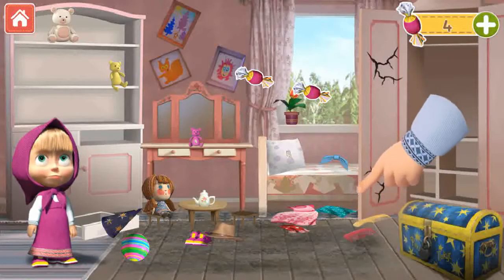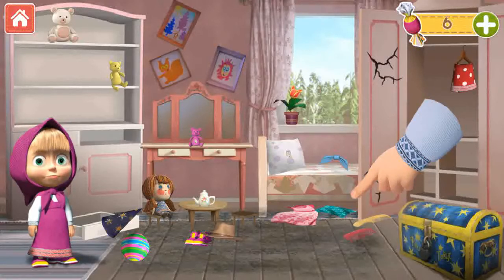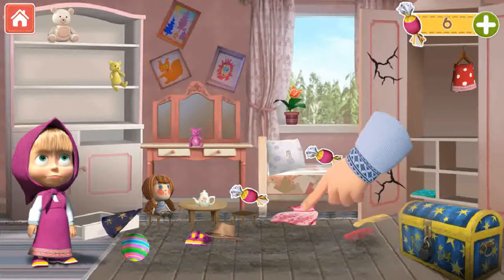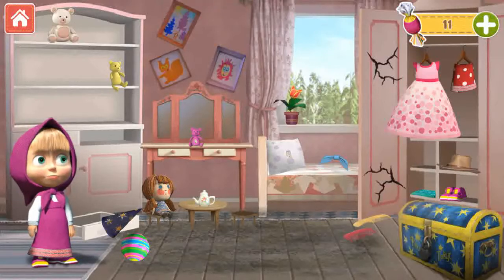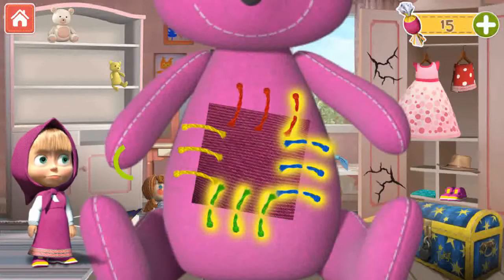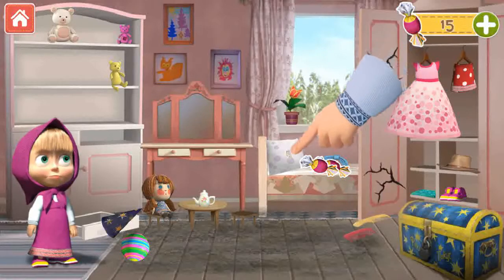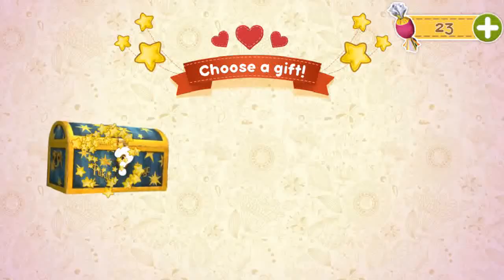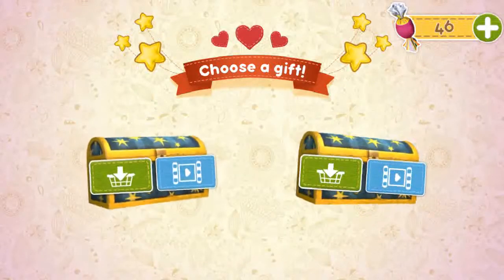Masha House Cleaning